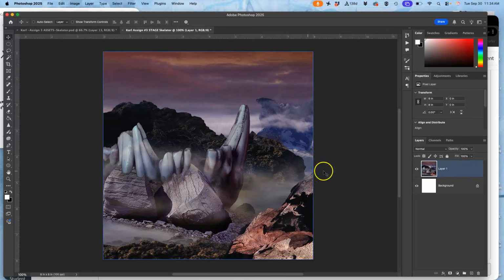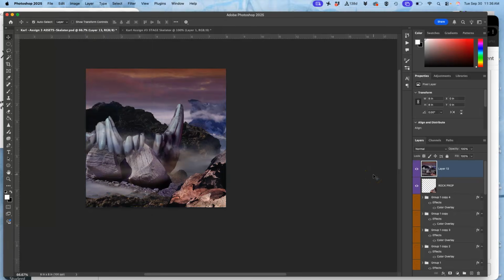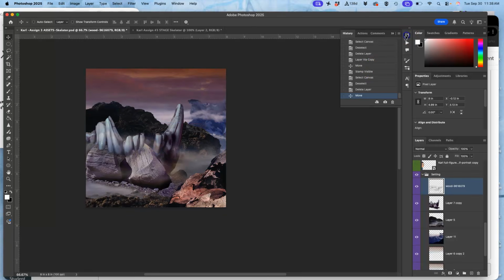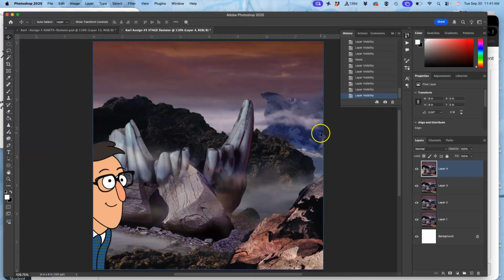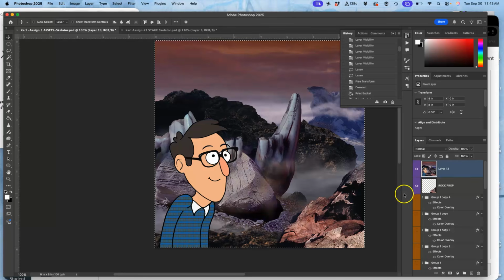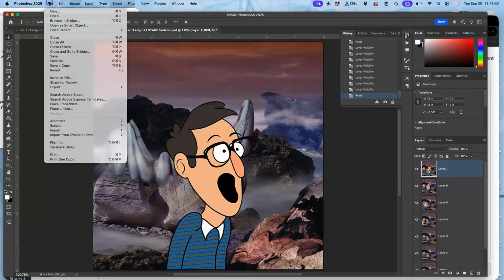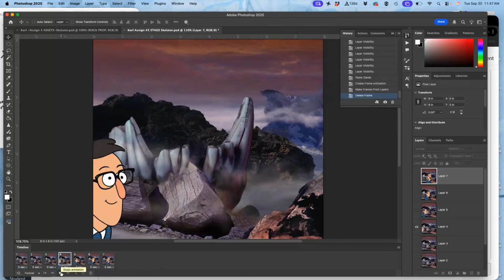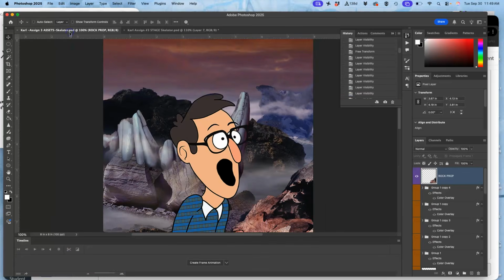6 Running the First Animation Test